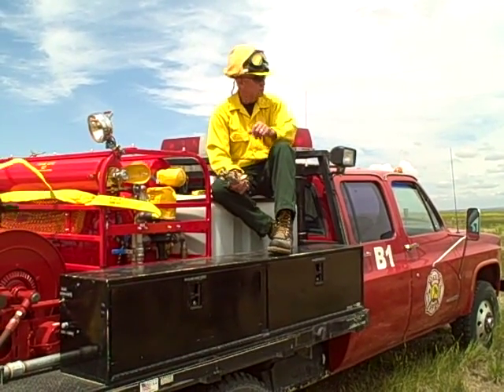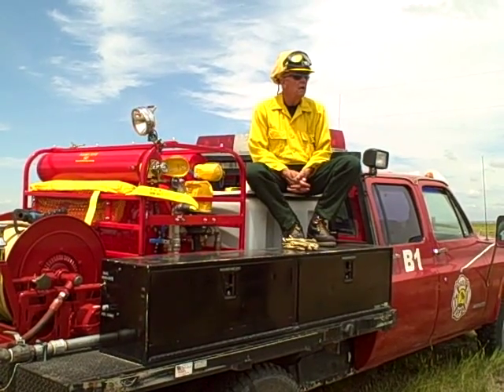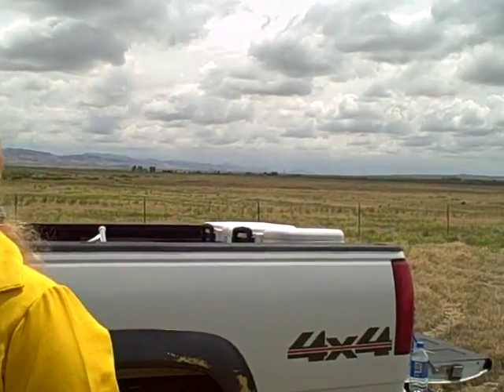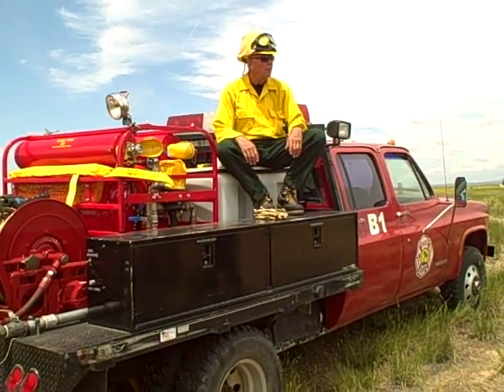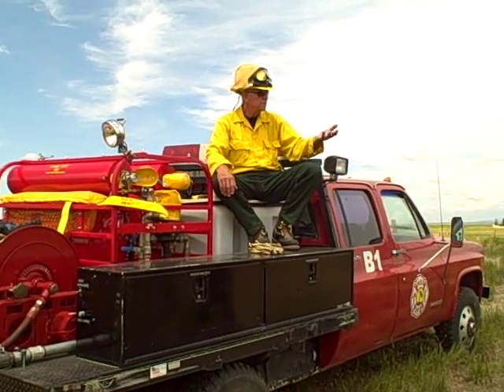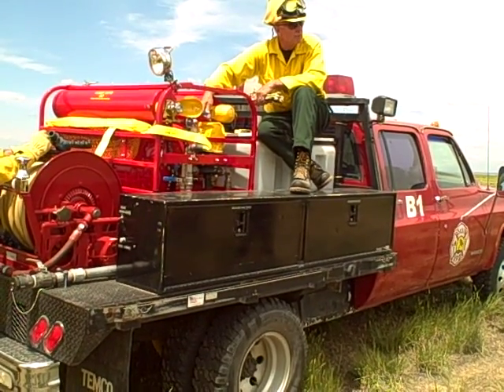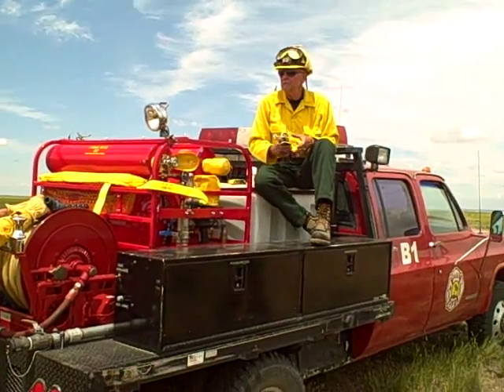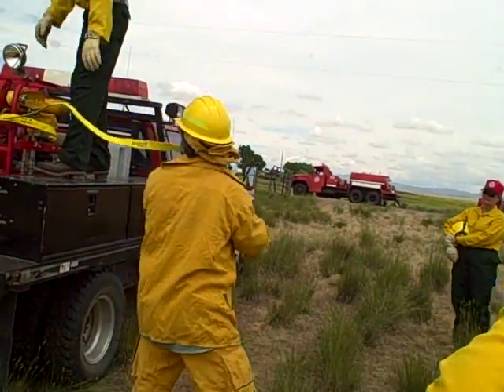Oasis Volunteer Fire Dept demo foam in firefighting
Captain Bob Ruth demonstrates the use of foam in wildland firefighting and structural protection